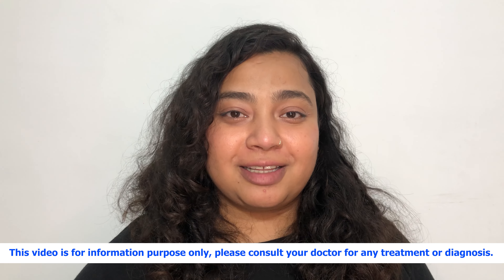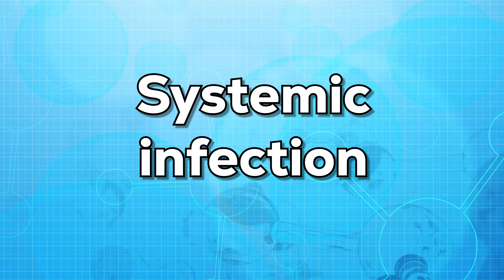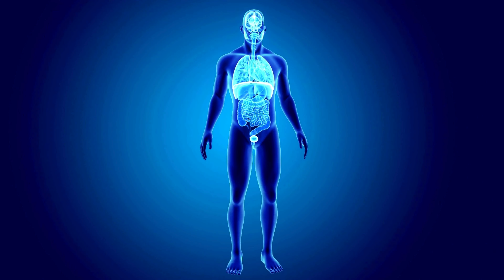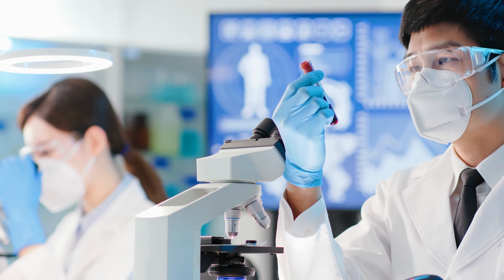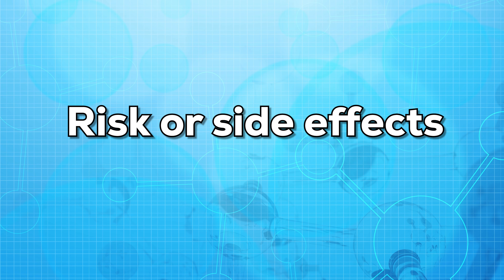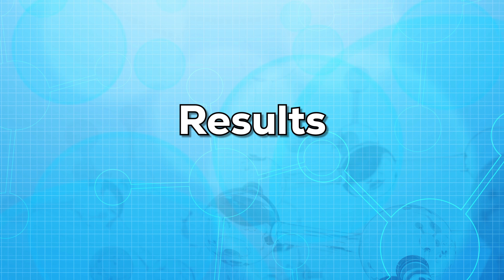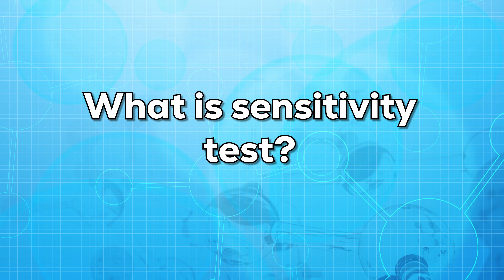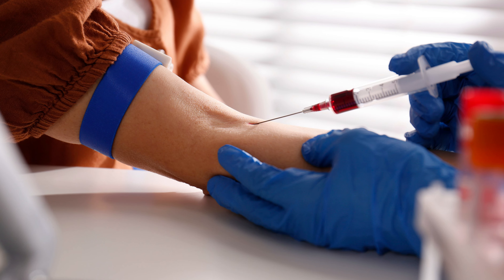Blood Culture and Sensitivity Test - Procedure & Results Explained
How and why blood culture and sensitivity test is done? This is an explanation video about the blood culture test and sensitivity test. The video will explain why and how the blood culture and sensitivity test is performed, what do the results mean, what precautions should you take before the test and what are the side effects of this test.